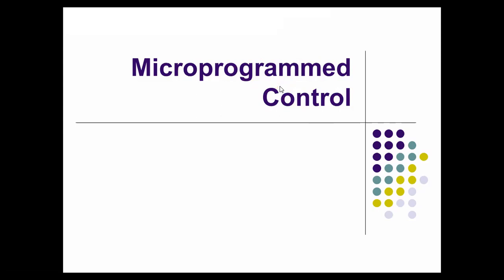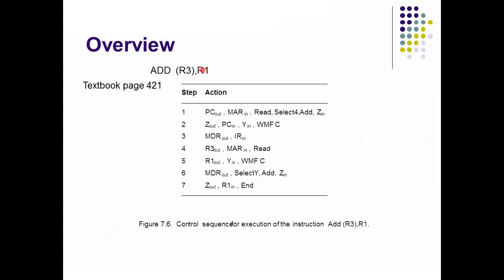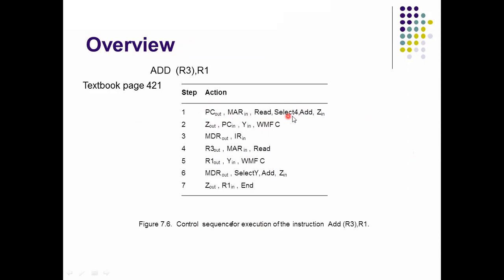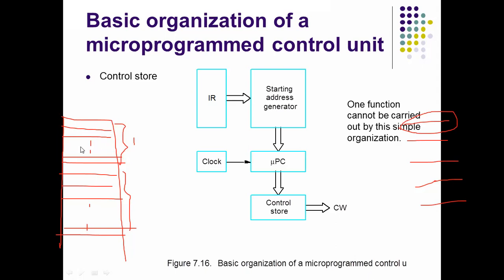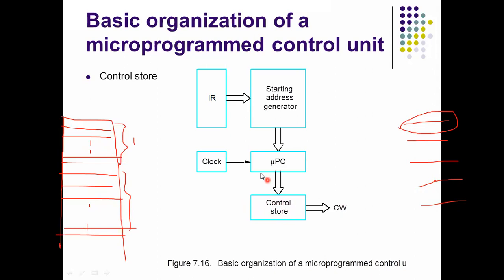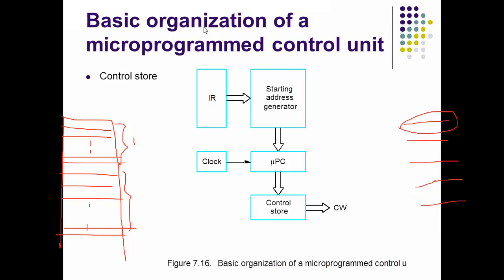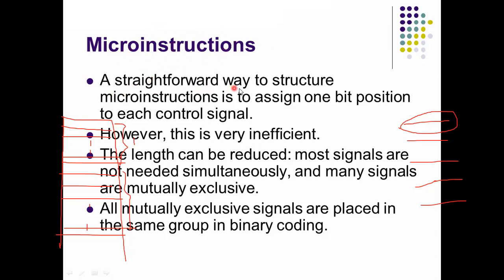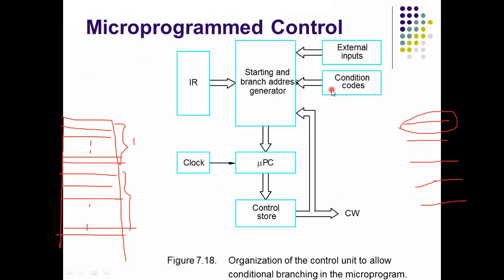JNTUK R19 II ECE II SEM CAO UNIT 5 MICROPROGRAMMED CONTROL